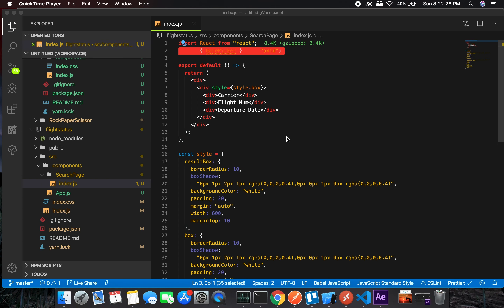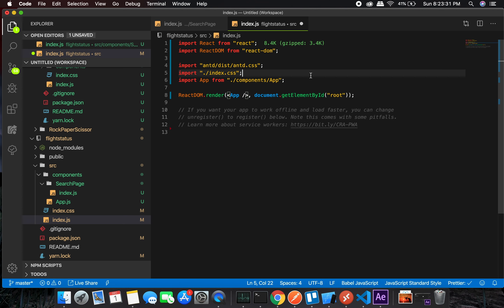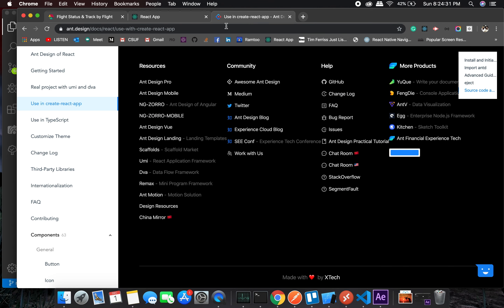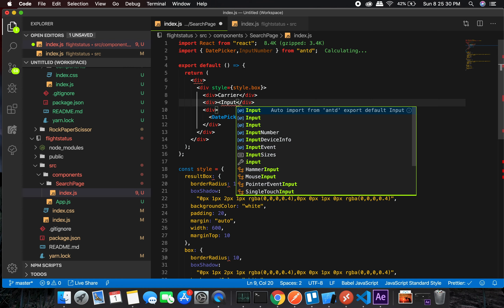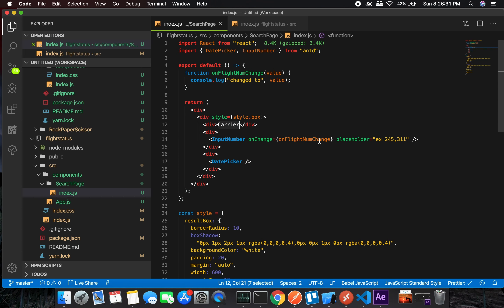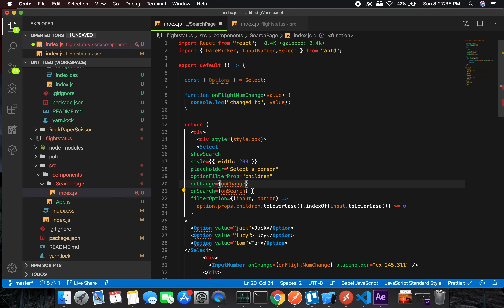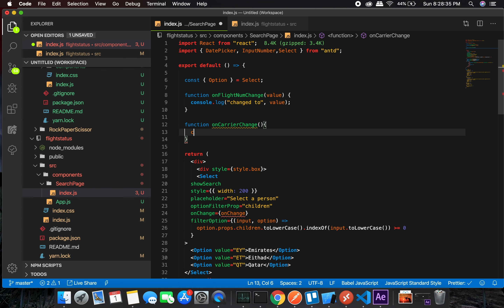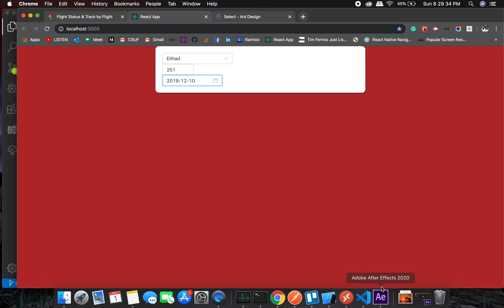4 - More Ant Design and UI - Flight Tracking Application - React Hooks - Learn Computer Science